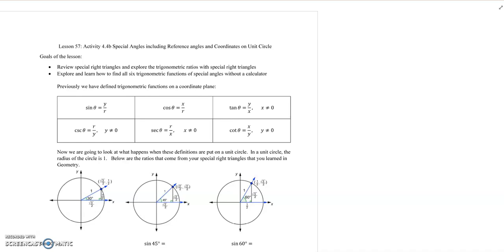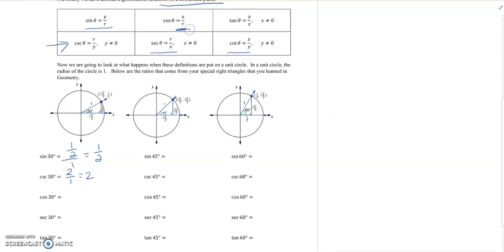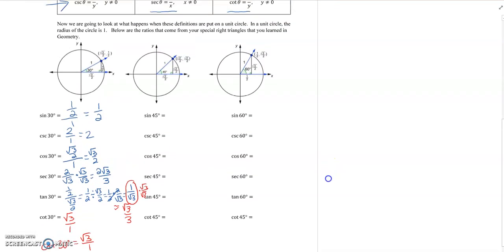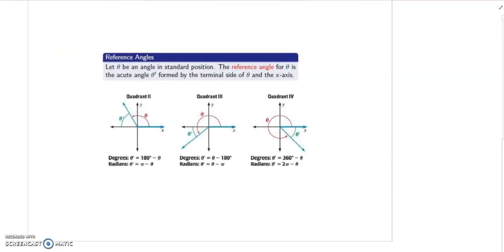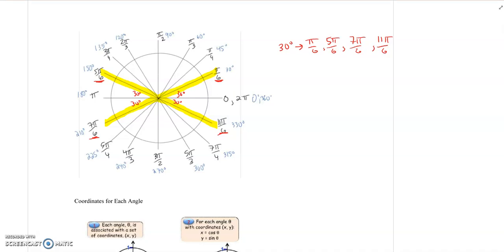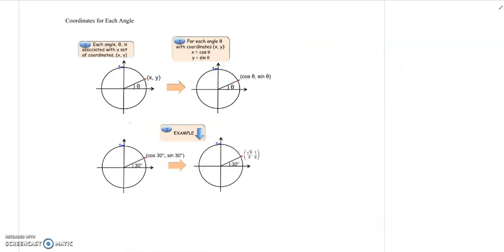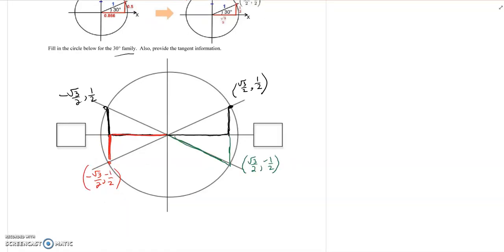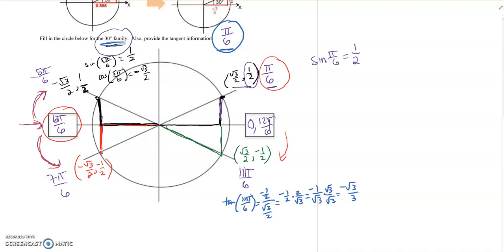Section 4 4b Beginning Part of Activity for Special Angles including Reference angles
This video is an introduction to the Unit circle and the ratios for the special angles in the first quadrant and highlights reference angles with special angles.  It describes the first part of an activity and the rest of the activity will be finished in class.